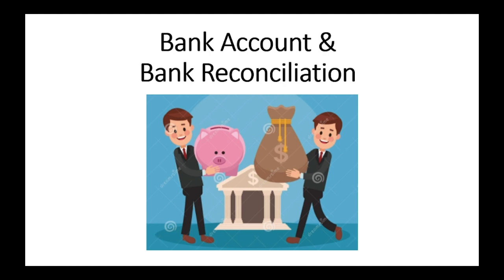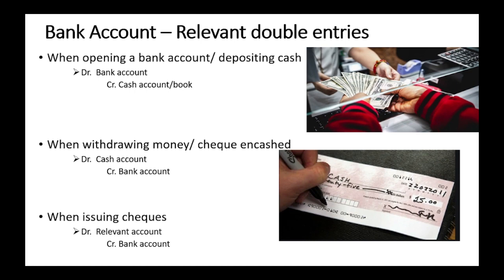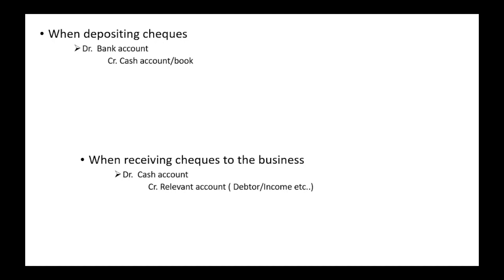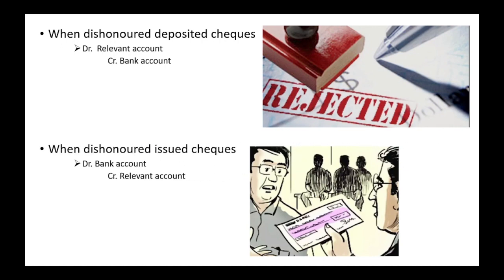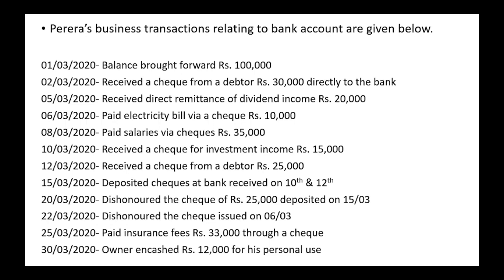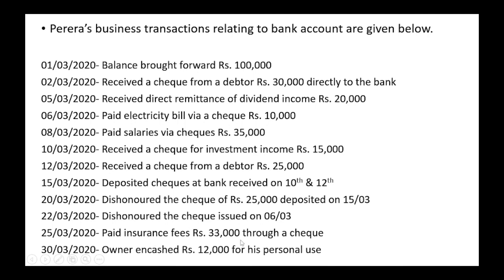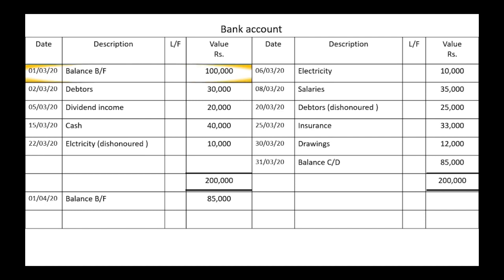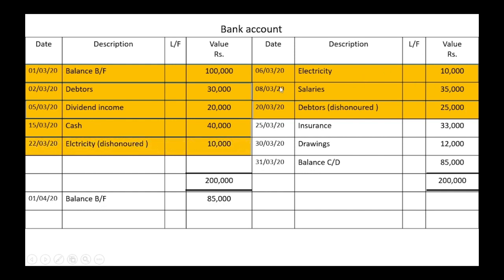Business & accounting studies G10 Lesson 9 - Bank account & Bank Reconciliation 1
Business and accounting studies in Sri Lankan syllabus Grade 10 Lesson 9
In this lesson I am describing what is bank account and the entries relevant to that . I am a graduate teacher in a government school in Sri Lanka.